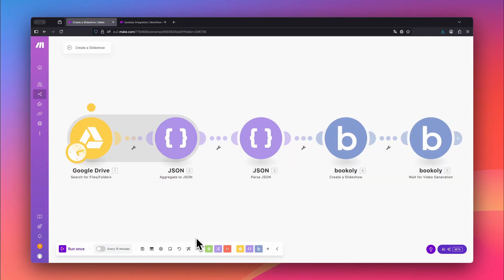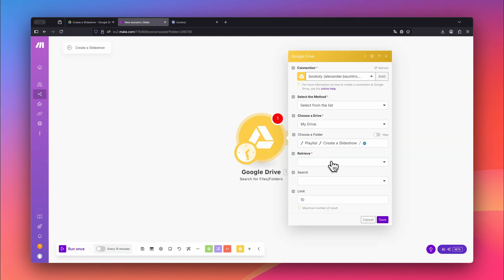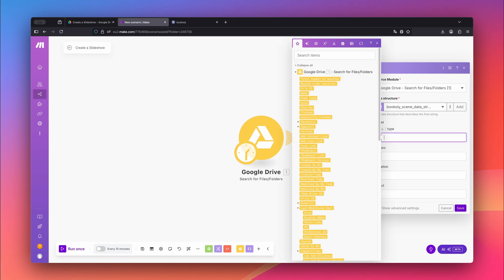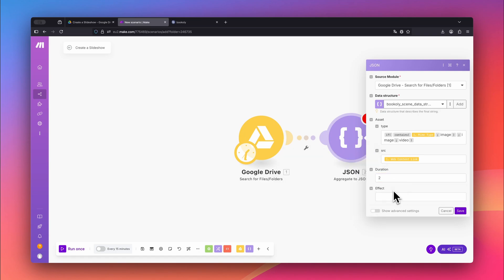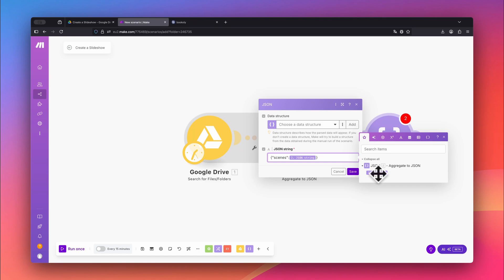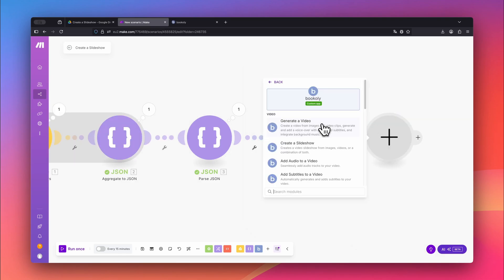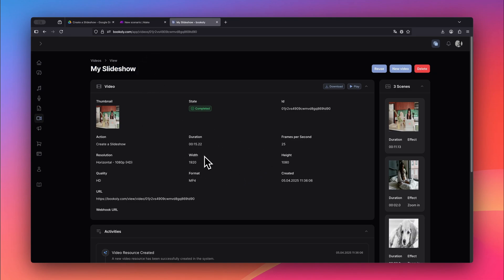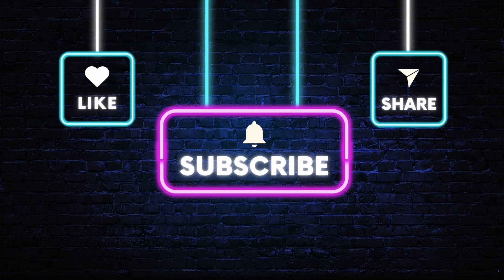How to Turn Images and Video Clips into a Final Video – Fully Automated with make.com & bookoly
Want to turn your images and video clips into a final video — fully automated and ready to share?
In this step-by-step tutorial, I’ll show you how to use bookoly.com and make.com to generate a complete video from your media files — no editing tools required.

You’ll learn how to:
✅ Set up your automation in make.com
✅ Automatically fetch images and videos from Google Drive
✅ Send everything to bookoly for processing
✅ Receive the finished video link, ready to download and publish

📋 Chapters
00:00 Intro
00:32 The Tutorial
04:44 Test the Scenario
05:04 Watch the Result
05:58 Next up
06:08 Outro

In the next video, we’ll create a voice-over from a text document — fully automated.